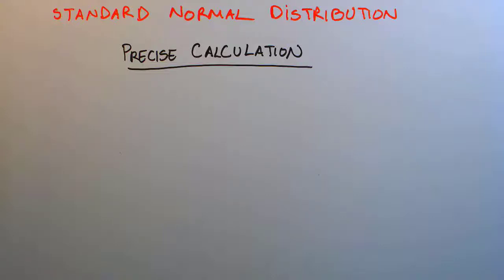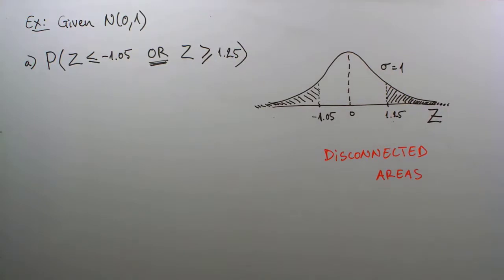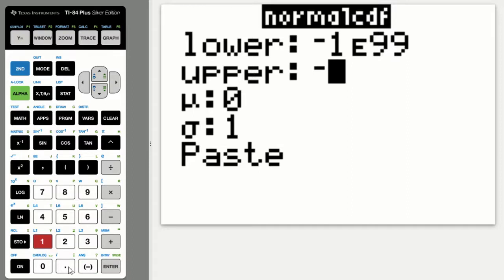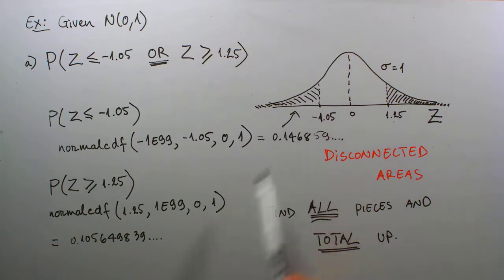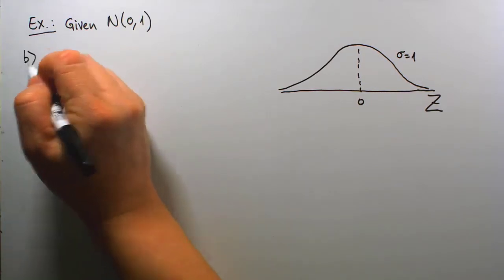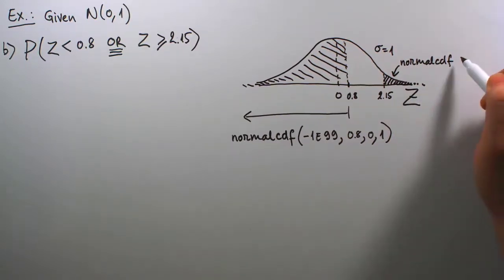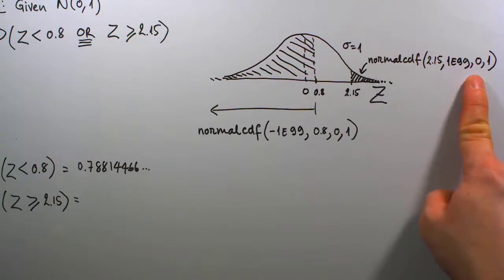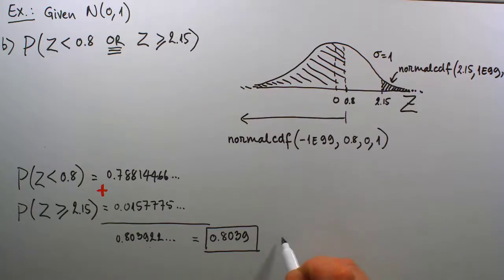Normal Distribution (Standard) - Examples 004 146